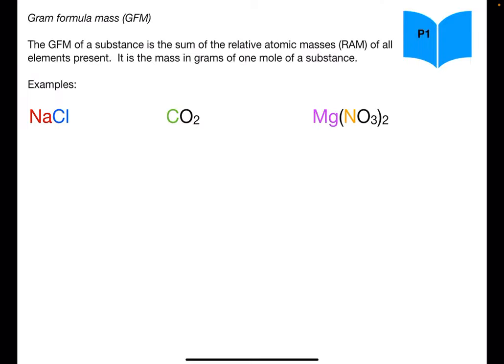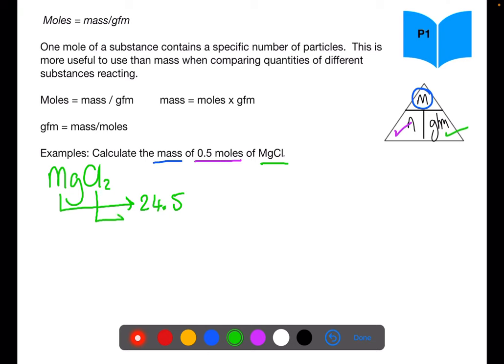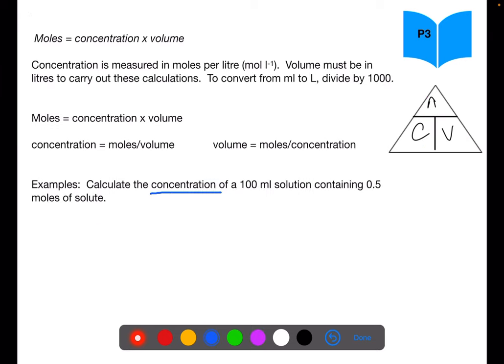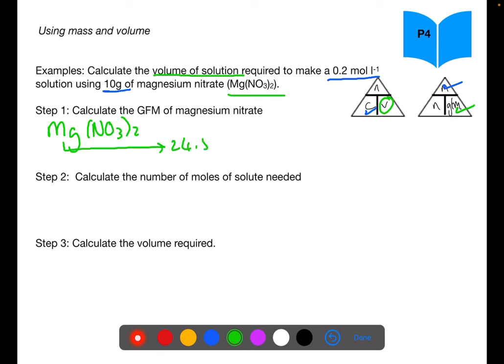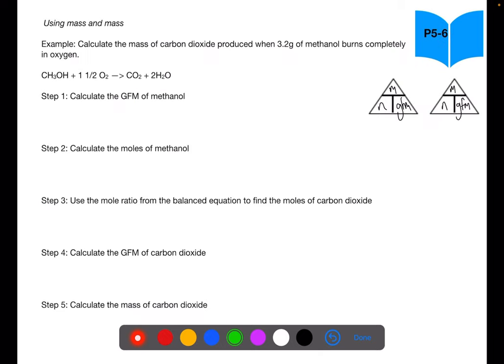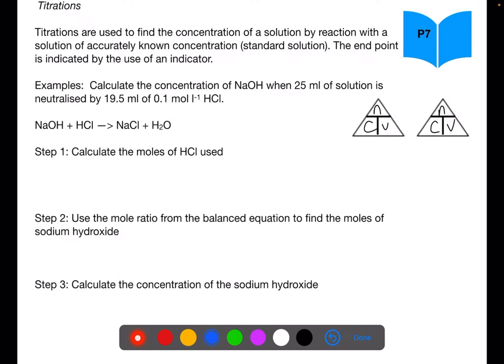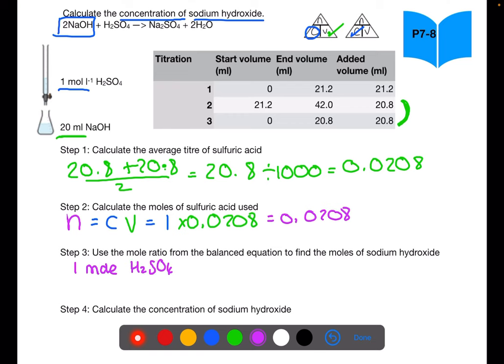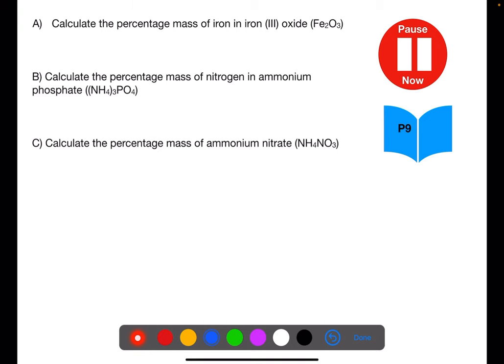National 5: Whole Topic Review Mole Calculations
This video is a review of the whole mole calculations topic.  To assist you in using this calculations video please visit the link below to download a free worksheet to use as you work through the video.  This video covers gram formula mass, mole calculations involving mass and volume, titration calculations and percentage mass calculations.

TIME STAMPS AND CHAPTERS

0:00 Intro
0:40 GFM
2:54 Moles, mass, GFM
8:35 Moles, concentration, volume
13:10 Using mass and volume
20:37 Using mass and mass
26:06 Titrations
33:54 Percentage mass calculations

FOLLOW ME